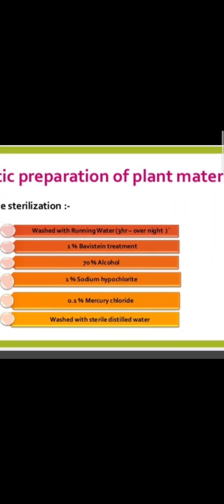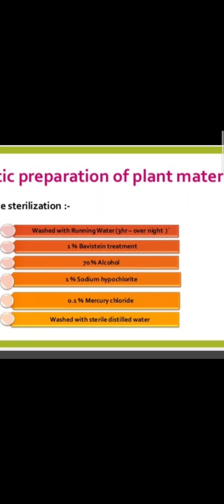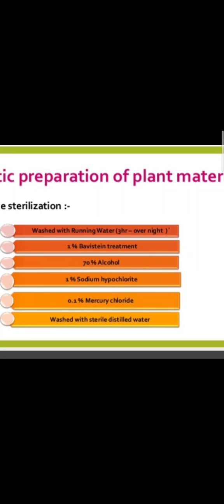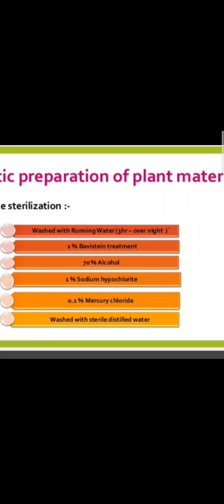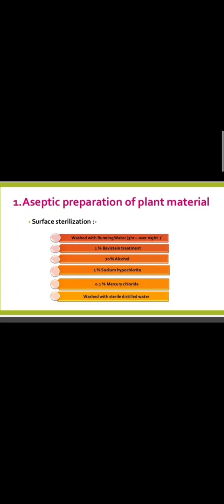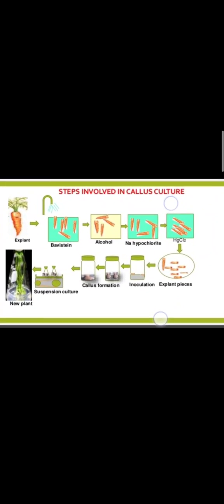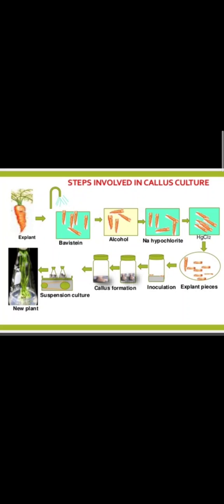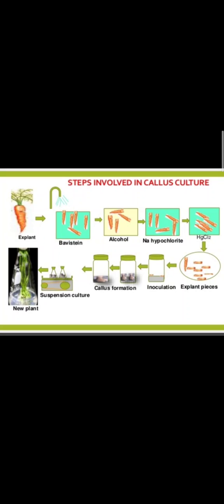Callus Culture ( Part-2)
B.Sc-Botany(Semester-5)